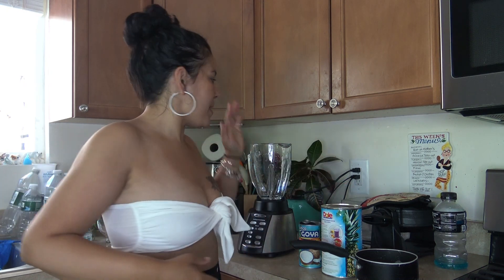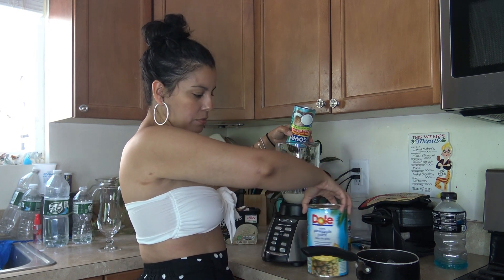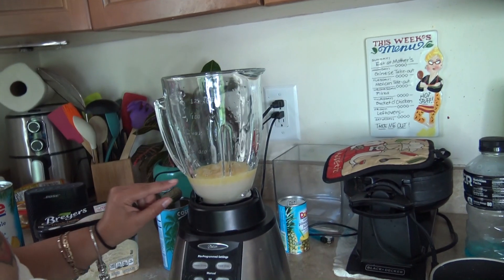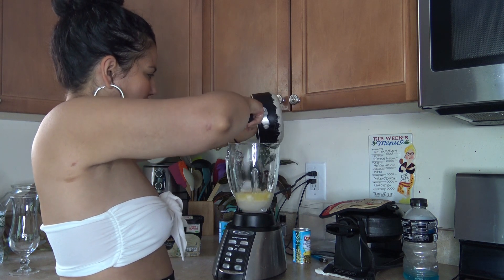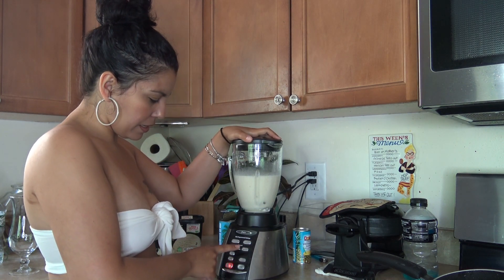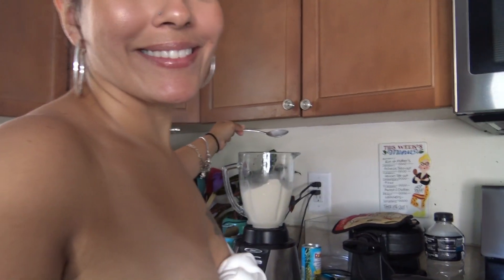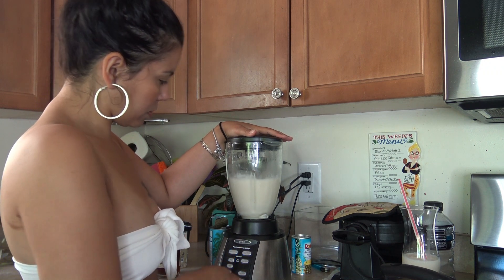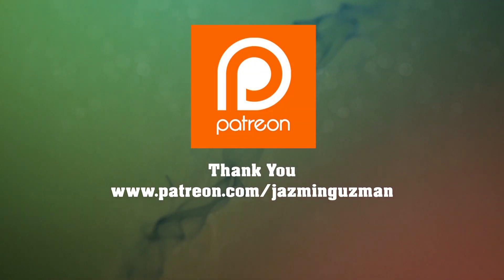How I Make My Piña Colada